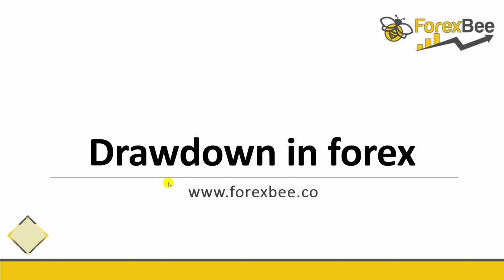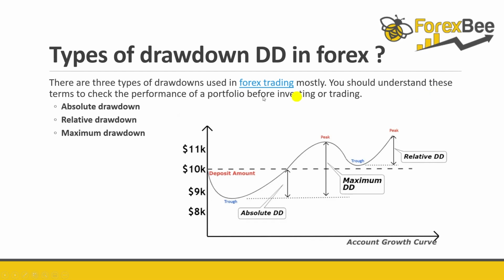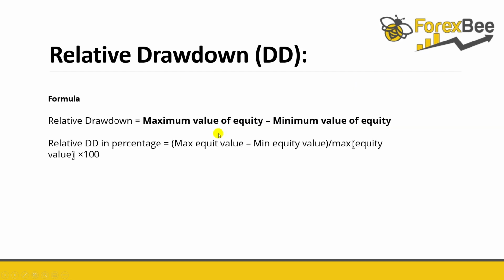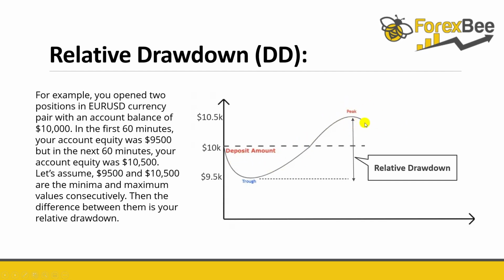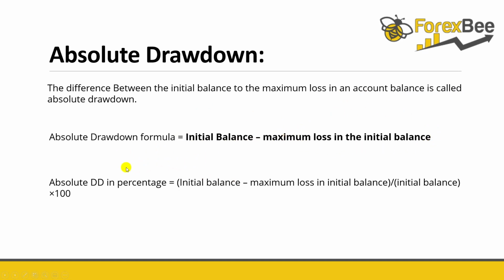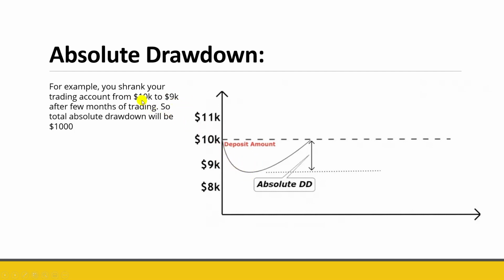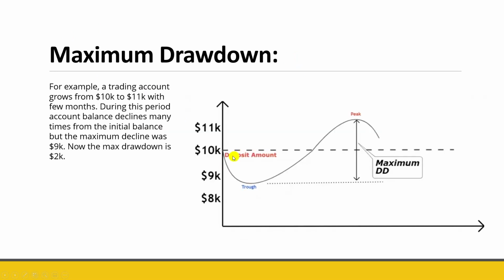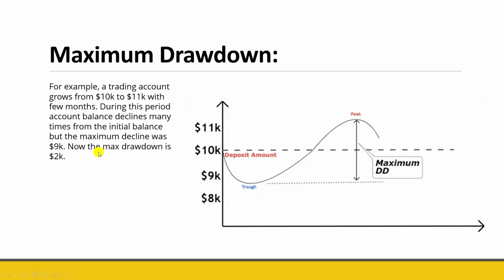Drawdown In Forex Trading | Three Types Exaplained With Examples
Drawdown in forex refers to the percentage of the amount of losing trades in a row. It is the amount that has been drawn from your account after losses in forex trading.

No Trading Strategy❓ No Problem❗
✅ Let smart traders & signals work for you❗

Video Chapters
What Is Drawdown?  00:13
Types Of Drawdown  01:03
Relative Drawdown: 01:36
Absolute Drawdown: 04:20
Maximum Drawdown:  05:53